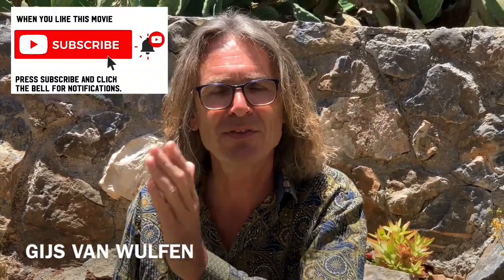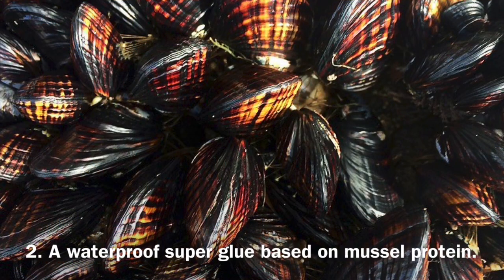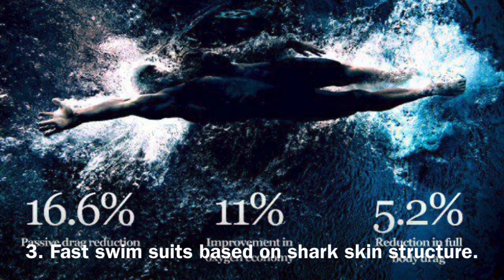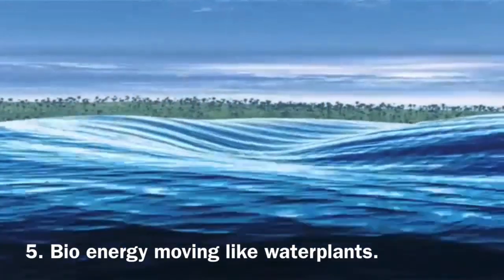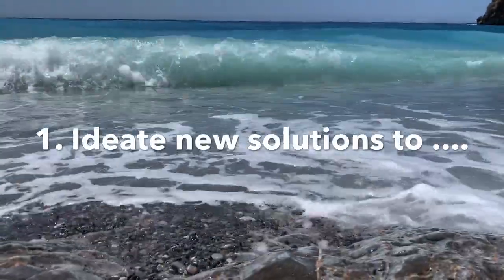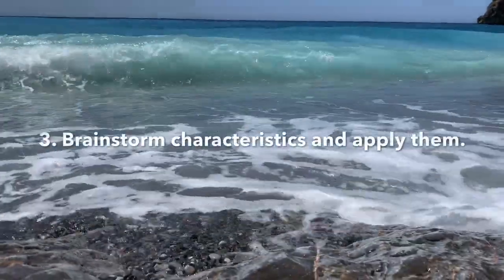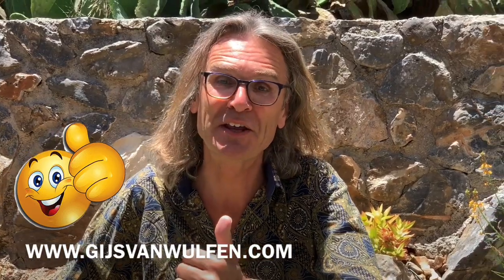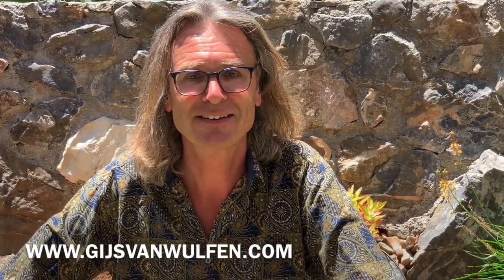Innovation Inspired by Nature: BIOMIMICRY explained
In Innovation inspired by nature LinkedIn Influencer Gijs van Wulfen explains BIOMIMICRY in just two words: 'copying nature'. Watch this video next: How to Boost Your Business Creativity

Nature is a great source of inspiration for design, creativity, technology and innovation. Gijs gives you five concrete examples of innovation biomimicry from the sea. And he gives you a clear instruction how you can use biomimicry yourself in your ideation projects in three steps:

1. Formulate a concrete innovation challenge, starting with these four words: 'Ideate new solutions to .
2. Brainstorm 'things form Nature' that might inspire you and select the top.
3. Brainstorm all the characteristics of these animals, objects or phenomena and apply them one by one to your challenge, ideating new ideas.

🔴TIMESTAMPS
0:00 Innovation Inspired by Nature: BIOMIMICRY explained
0:25 what is biomimicry?
0:50 Intro Gijs van Wulfen
1:08 biomimicry example 1: schools of fish inspiring robots.
1:25 biomimicry example 2 mussels inspiring waterproof super glue
1:42 biomimicry example 3: shark scales inspiring Speedo.
1:57 biomimicry example 4: Oyster shells inspiring high impact glass.
2:16 biomimicry example 5: Water plants inspiring bio energy.
3:30 How to improve your creativity

🔴 Other recent videos of Gijs on innovation:
1. POPULAR: Playlist: The FORTH innovation methodology
2. Playlist: Innovation videos for 'starters"
3. Playlist: Videos to REINVENT your business now
4. Playlist: Videos on practical innovation canvasses

🔴 ABOUT GIJS VAN WULFEN
Gijs van Wulfen is a worldwide authority in innovation. He is a LinkedIn Influencer and the founder of the FORTH innovation method. His method is scientifically proven, and is being implemented on six continents. His 3rd book on innovation, ‘The Innovation Maze’, was crowned recently as Management Book of the Year. As LinkedIn Influencer he has 330.000 followers, and he travels all over the world as speaker on innovation and design thinking to inspire people in a practical way. Check out his latest book ‘Inspiration for Innovation: 101 lessons for innovators’.

🔴 You can order the bestselling book 'The Innovation Expedition' of Gijs van Wulfen at:
AMAZON UK
AMAZON USA
AMAZON USA (E book version)